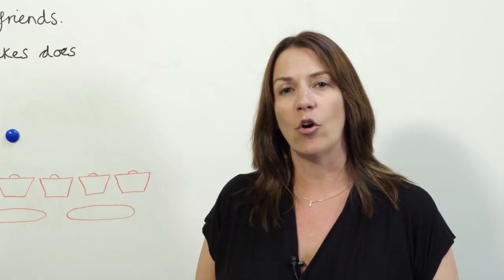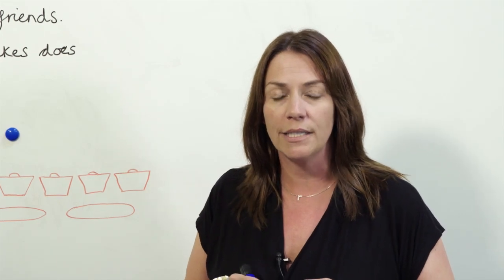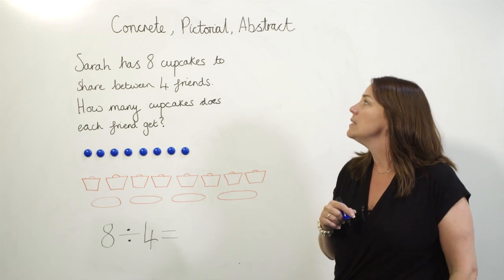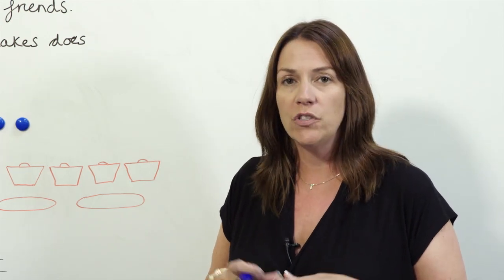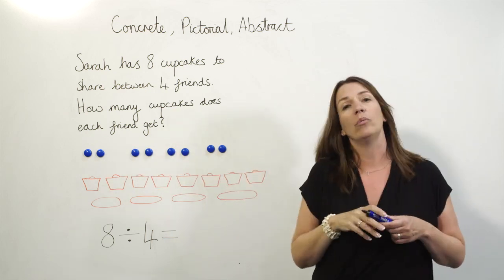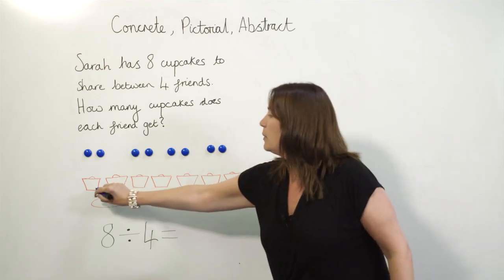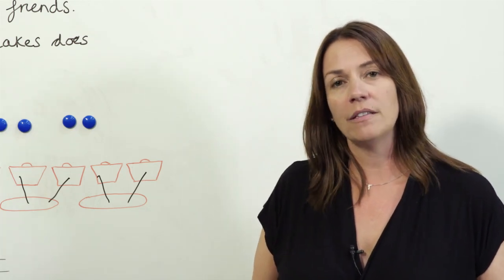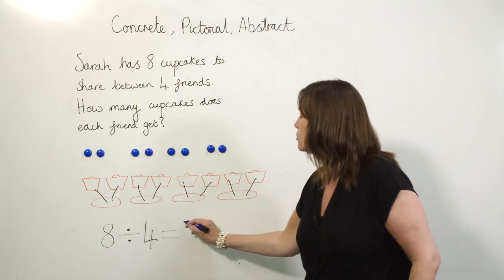Concrete, Pictorial, Abstract: An Introduction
Concrete, Pictorial, Abstract (CPA) is an approach that helps learners in maths by starting with concrete objects, moving to pictorial representations, and then to abstract symbols and concepts.

Watch this Maths in Minutes video to learn more about the CPA approach and how it can benefit learners in understanding mathematical concepts.

00:00 Introduction
00:10 What is the Concrete, Pictorial, Abstract approach?
00:30 Solving a Problem Using the CPA Approach
00:50 Pictorial Stage
01:05 Abstract Stage